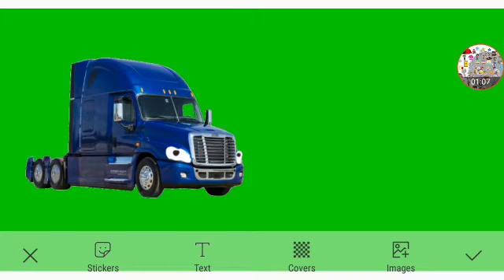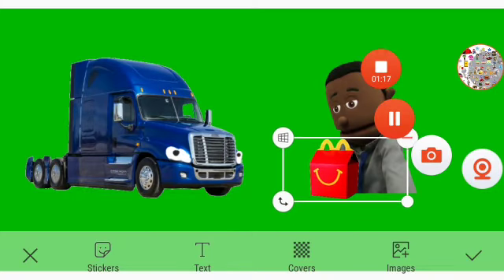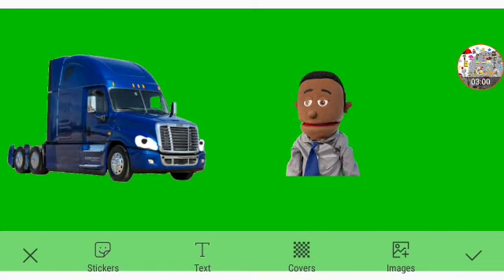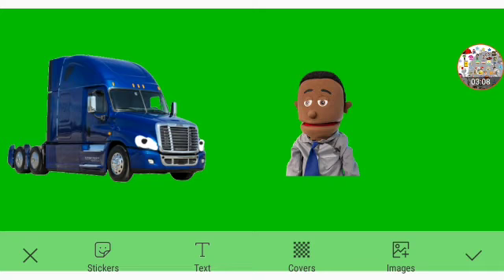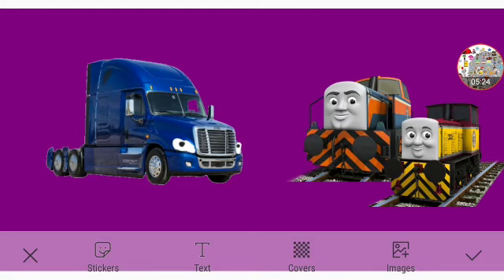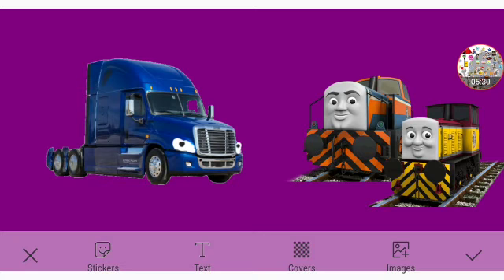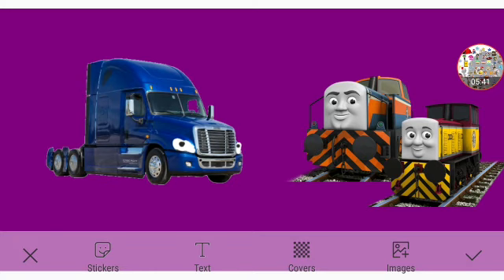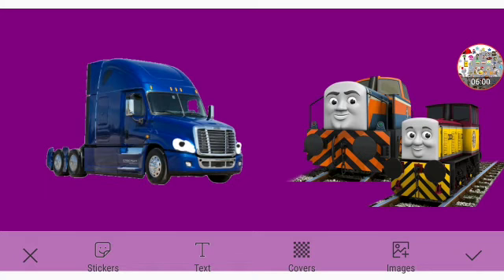Cyber Jo-Jo Meets Tyrone Part 5c Out Of 5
Everyone Themselves
For Jorge Cruz And Callie Squid Sister